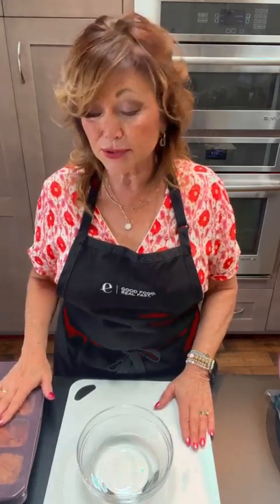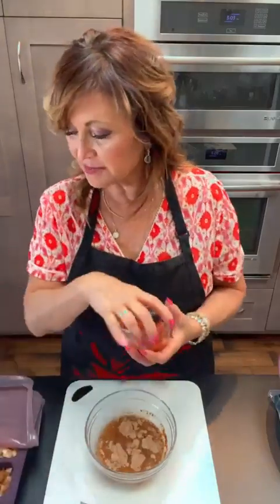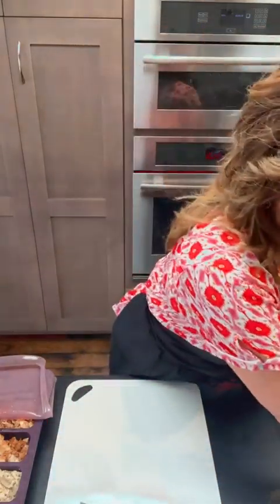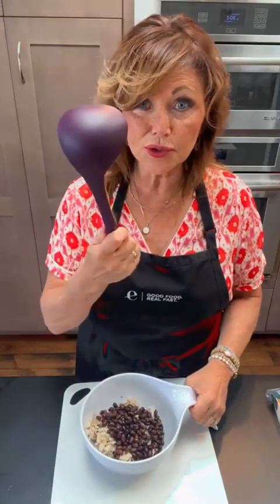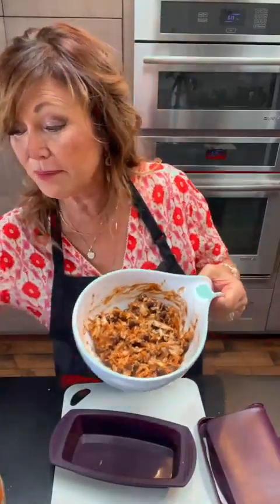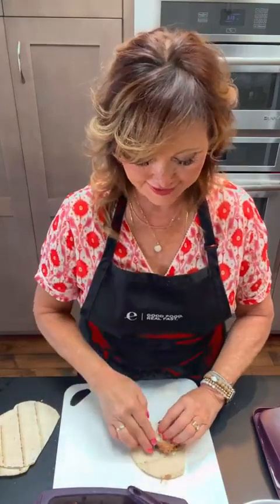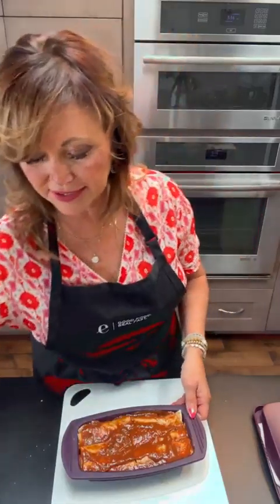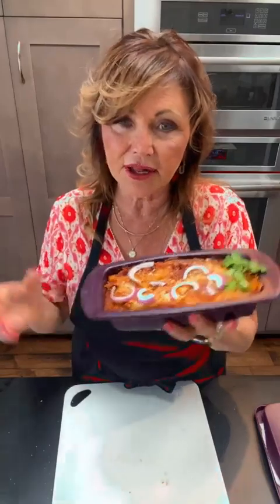Enchiladas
Each bite offers a harmonious blend of tender tortillas, filled with seasoned chicken, black beans, and cheese, all enveloped in a luscious sauce.